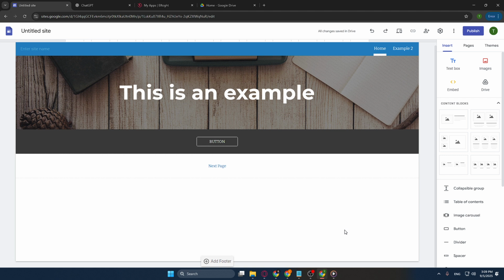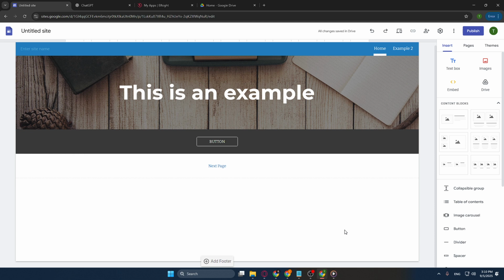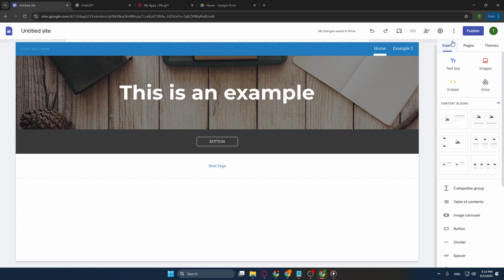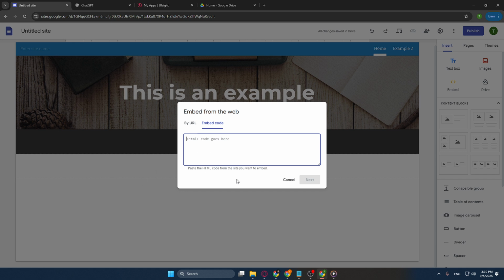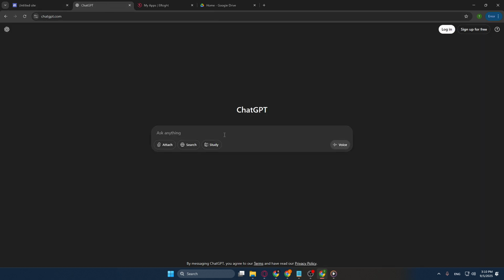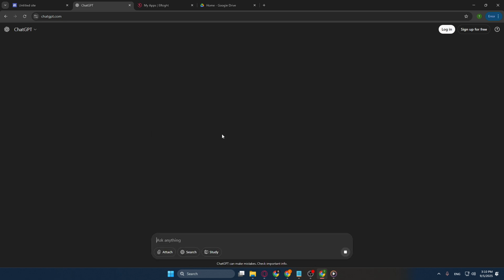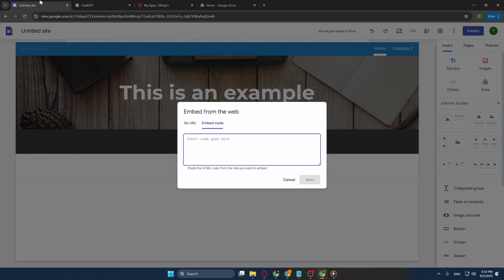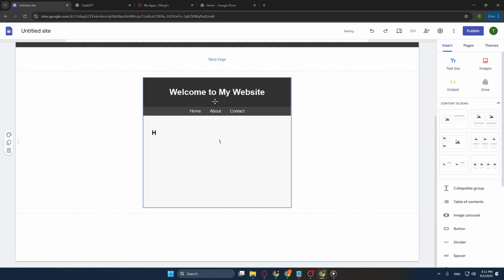How To Add HTML To Google Sites 2026! (Full Tutorial) [2026 Guide]